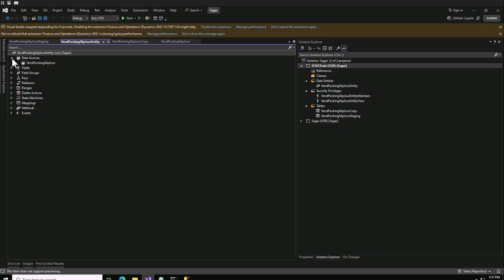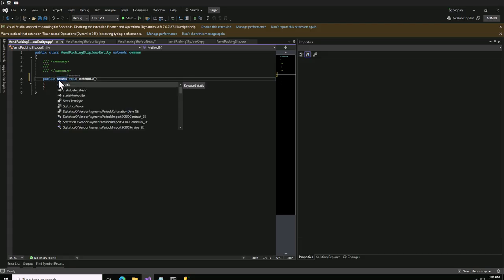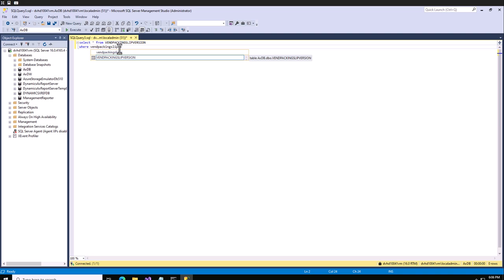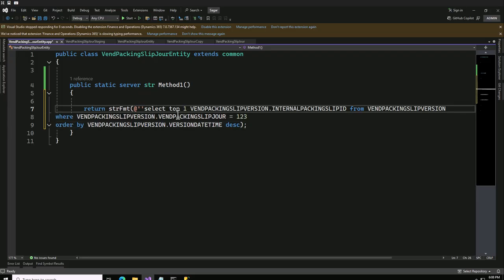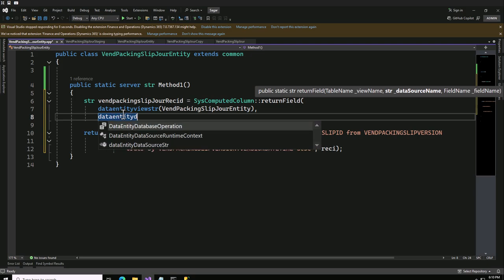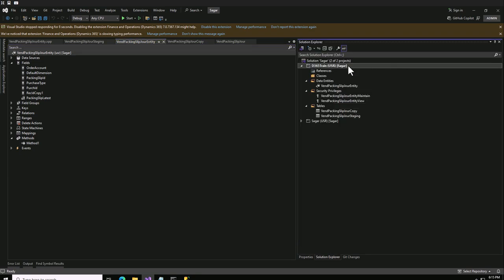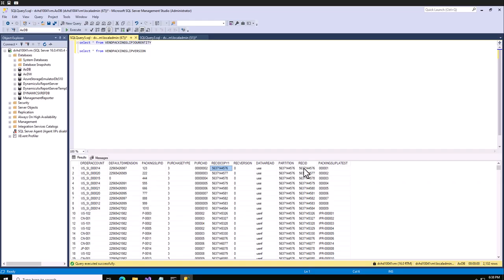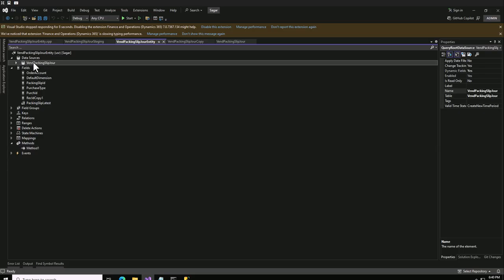D365 F&O How to Create Computed Column in D365 F&O Data Entity X++ Lecture 21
In this video, you’ll learn how to create a Computed Column in Dynamics 365 Finance and Operations (D365 F&O) using X++ and SysComputedColumn framework. 🚀

We’ll cover how to create a virtual field inside a view, write the computed column logic in X++, and then display that field in forms or entities.

💡 What You’ll Learn:

What is a Computed Column (virtual field)

How to create a View and add a computed field

How to use SysComputedColumn::returnField() and SysComputedColumn::returnExpression()

How to add the computed field in a form grid or entity

Common build errors and how to fix them

D365 F&O computed column,
create computed column in D365,
Dynamics 365 virtual field,
X++ SysComputedColumn example,
how to add computed field in view,
D365 Finance and Operations X++ tutorial,
virtual field in D365,
computed column expression D365,
Microsoft Dynamics 365 developer,
D365 F&O technical tutorial